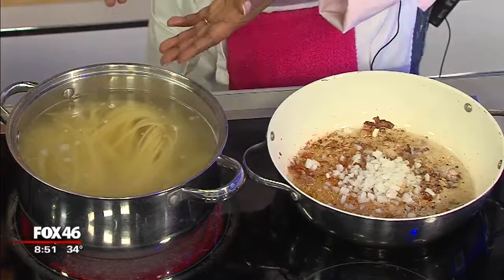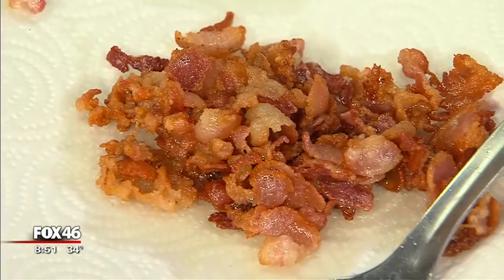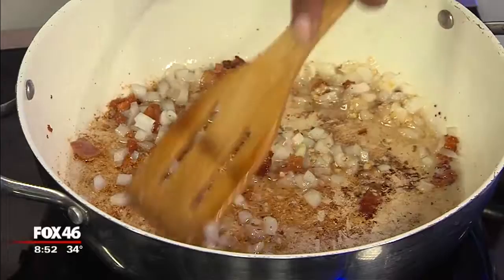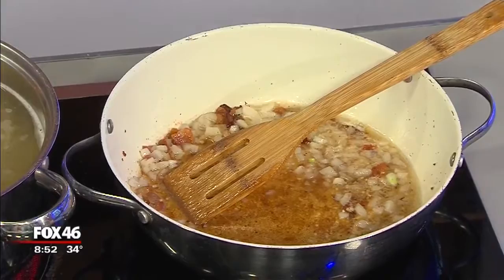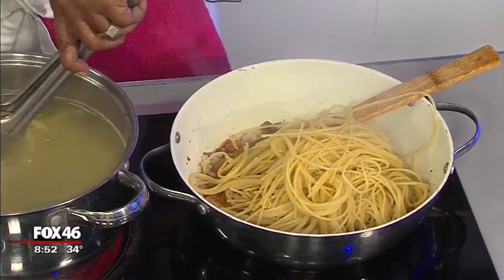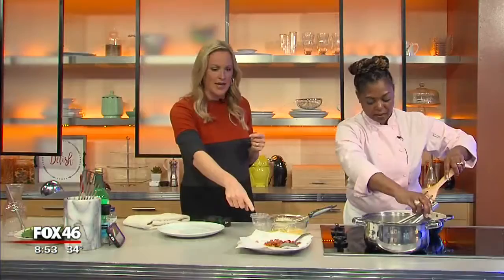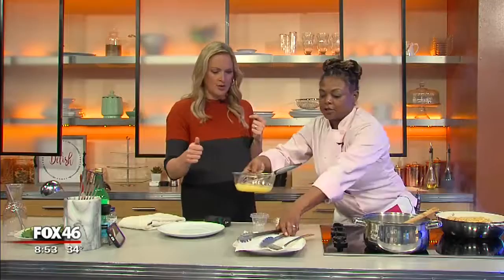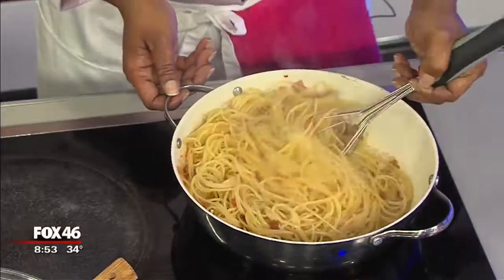Spaghetti Carbonara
Chef Mona shows Good Day how to whip up a delicious dish that is sure to please all your friends and family.